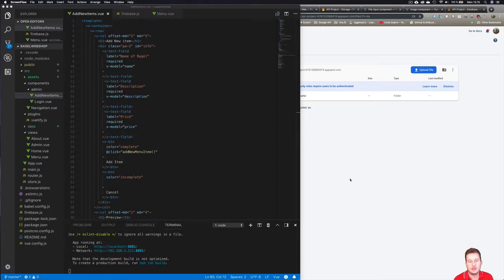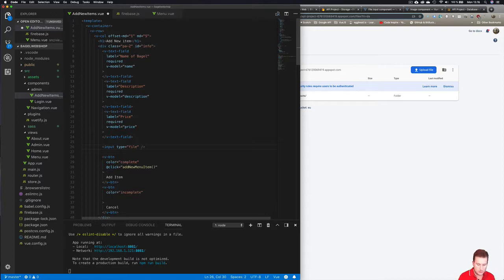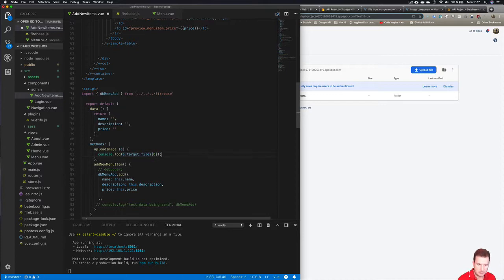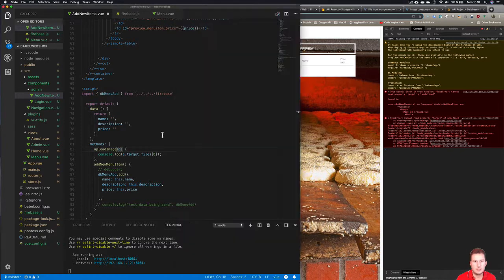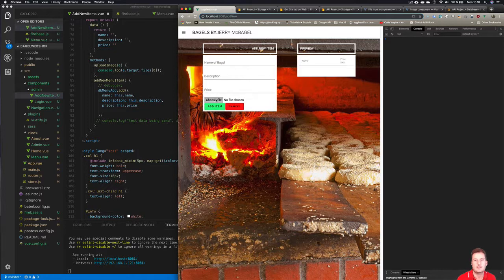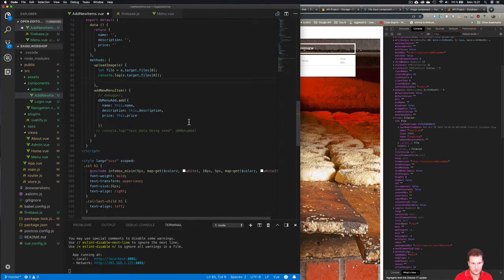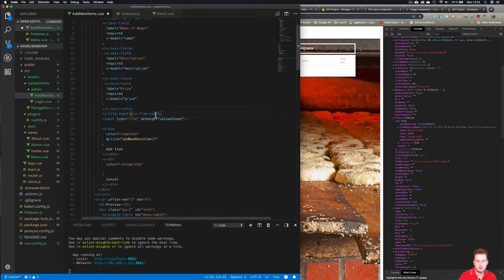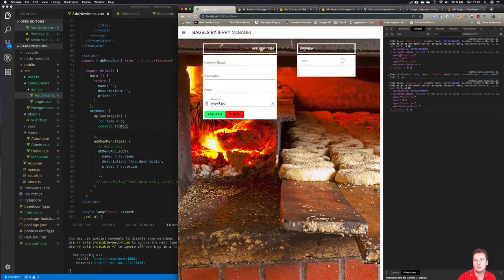VueJS | Lvl 5 59 FireStorage | input file type + vuetify v-file-input